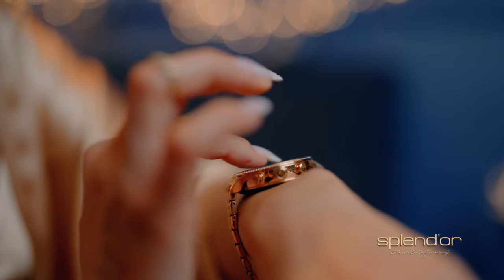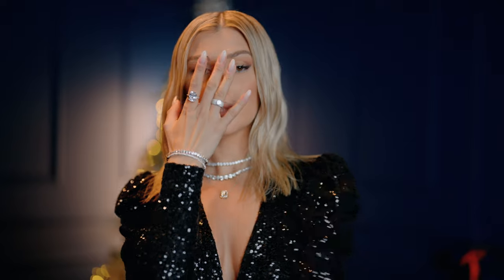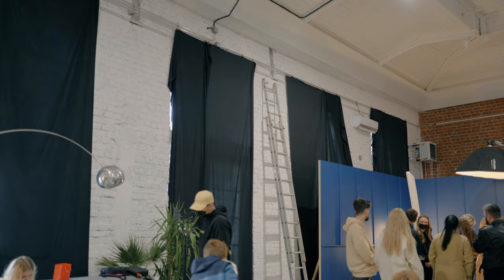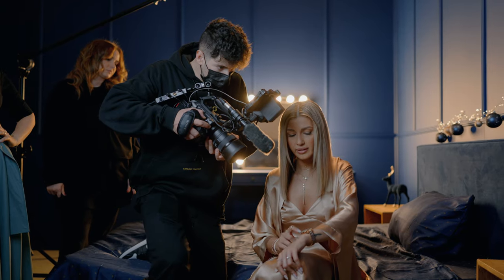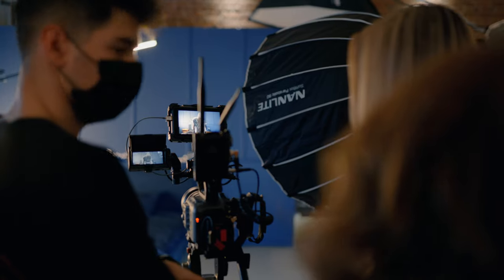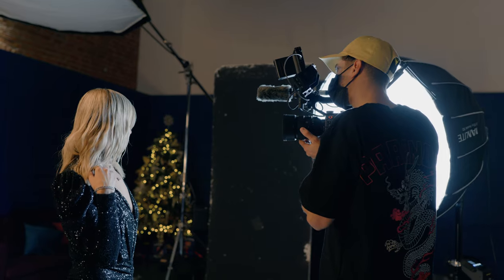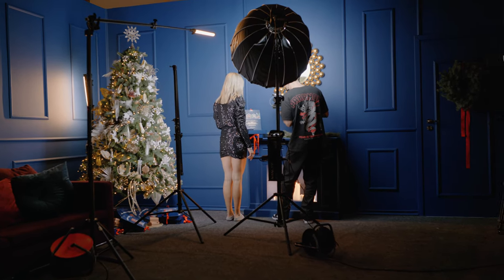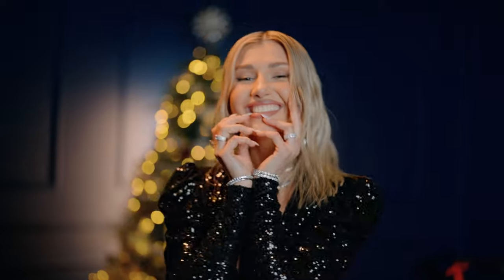Shooting a Christmas Commercial for a Luxury Jewelry brand on Sony Fx6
In this episode I'm taking you behind the scenes on a Christmas commercial that I've shot with Sony Fx6 for Splendor, a watch and jewelry shop.

MB01XD5QJYCPBTA